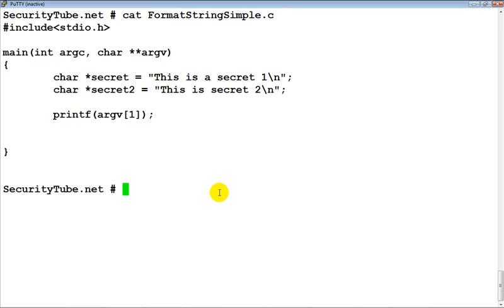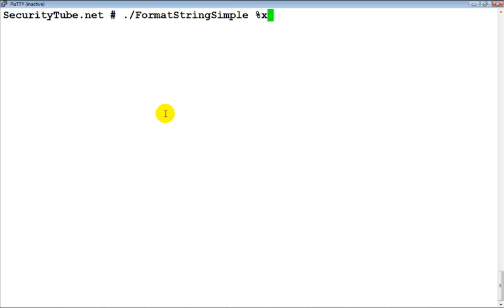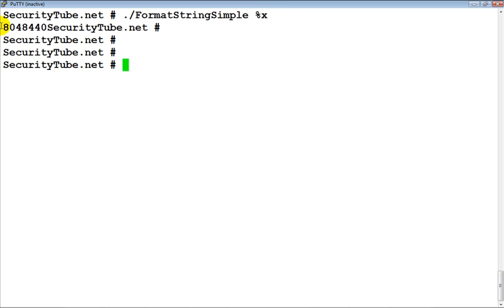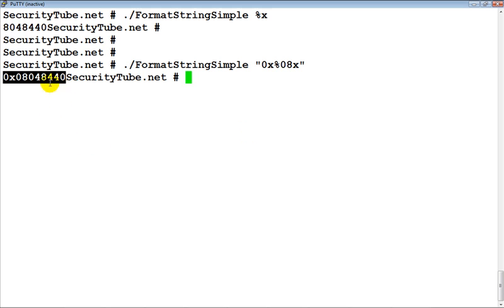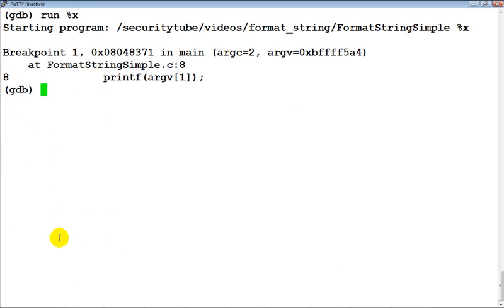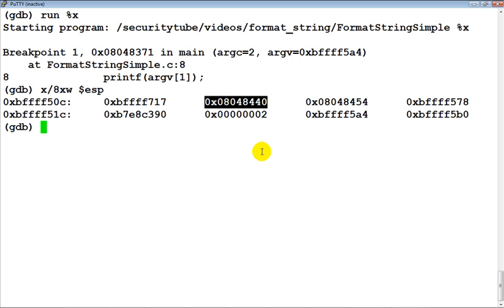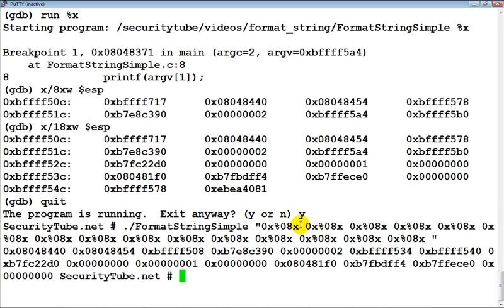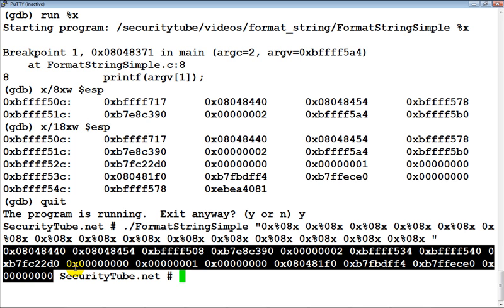Format String Vulnerabilities Primer Part 4 Viewing the Stack